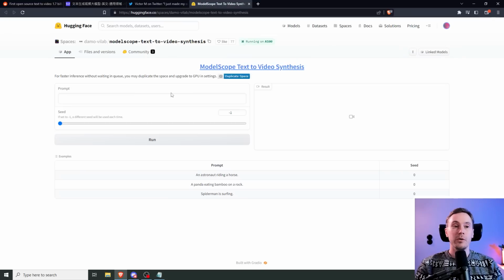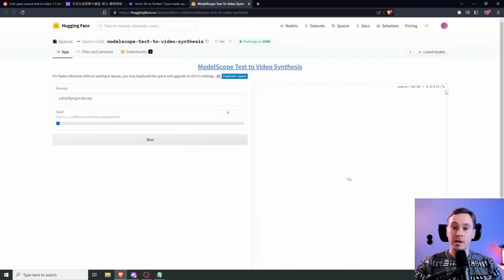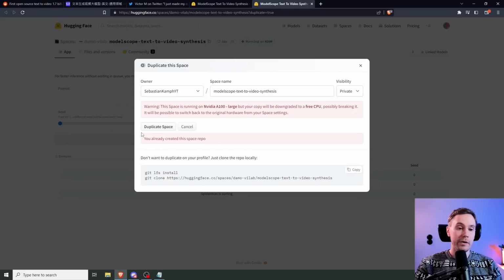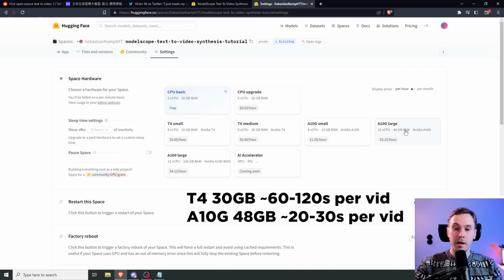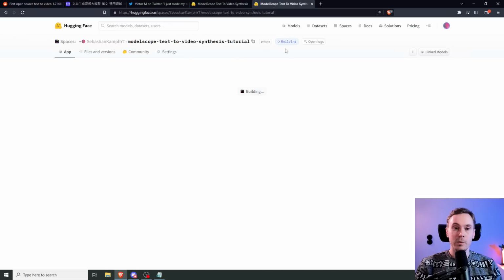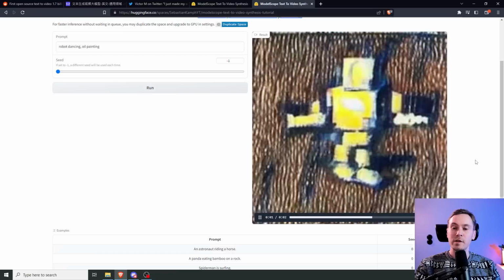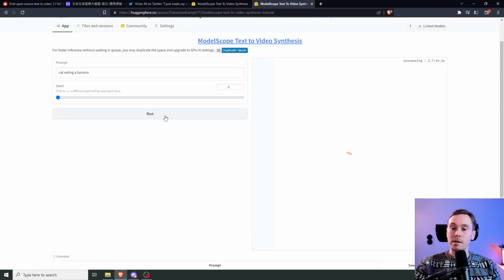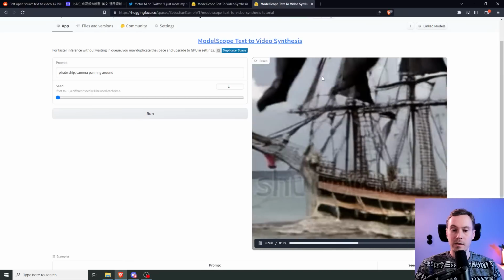NEW Text2Video - OpenSource!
Let's check out the new Text2Video available open source. It doesn't require a video input and works with text only.